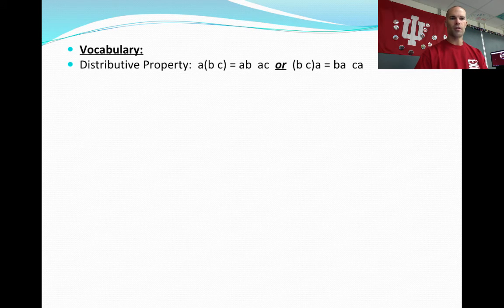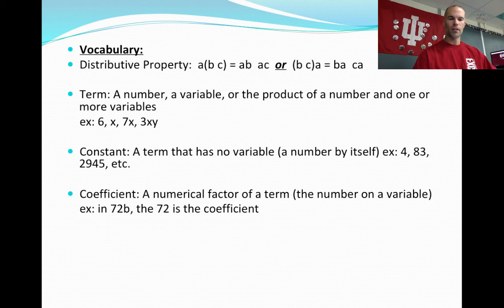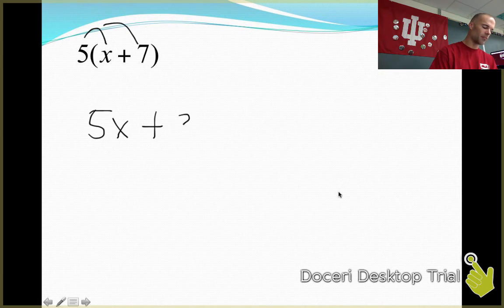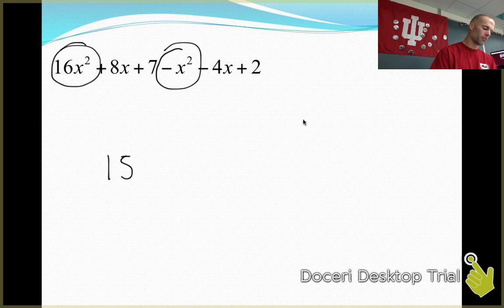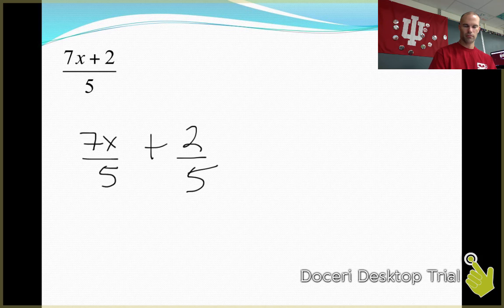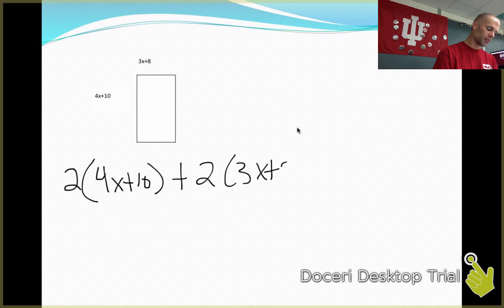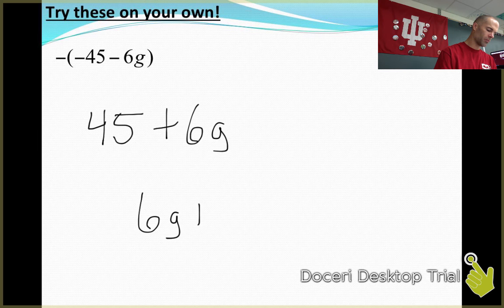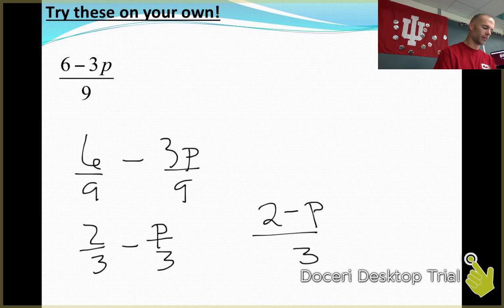A.1 U.1 D.3 Notes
Table of Contents:

00:00 - Variables, Expressions, Distributive Property
00:05 -